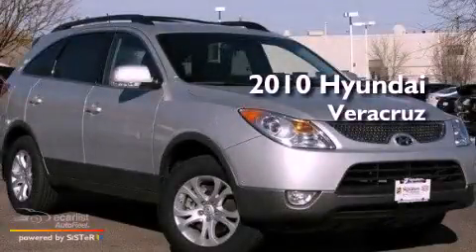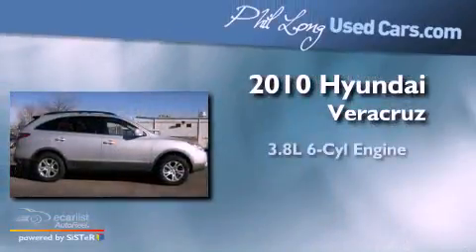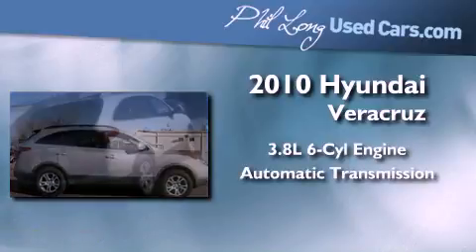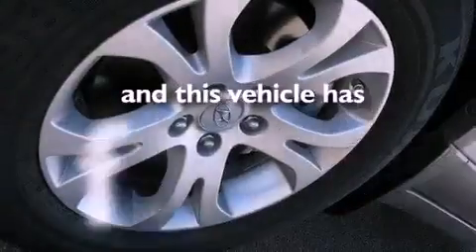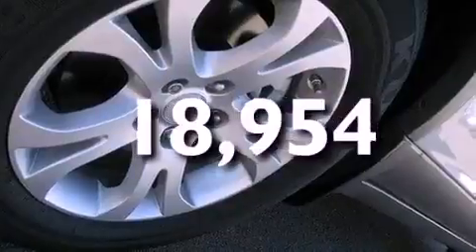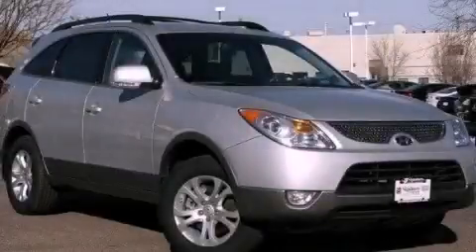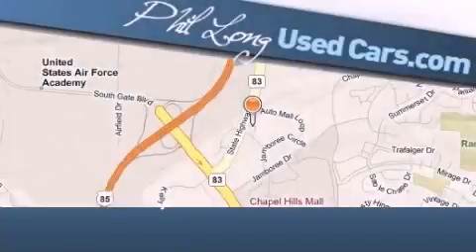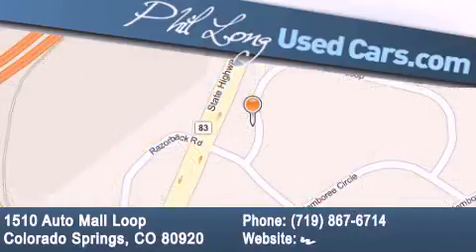2010 Hyundai Veracruz Colorado Springs CO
Year : 2010

 Make : Hyundai

 Model : Veracruz

 Engine : 3.8L DOHC CVVT 24-valve V6 engine

 Trans . : Automatic

 Exterior : Silver

 Miles : 18,954

 Interior : Gray

 1510 Auto Mall Loop

 2010 Hyundai Veracruz Colorado Springs CO